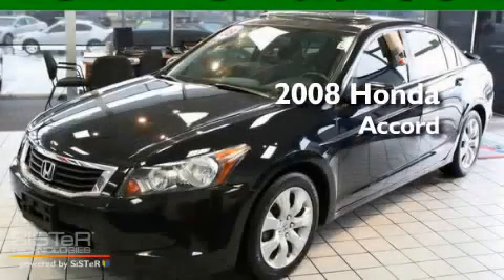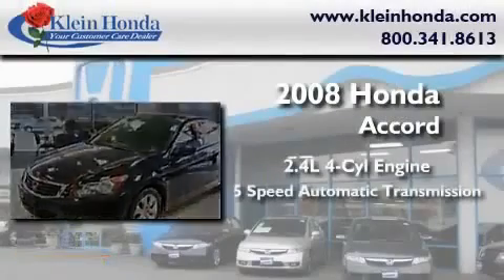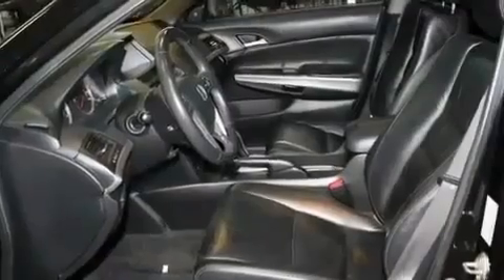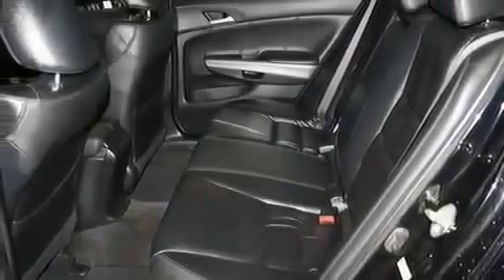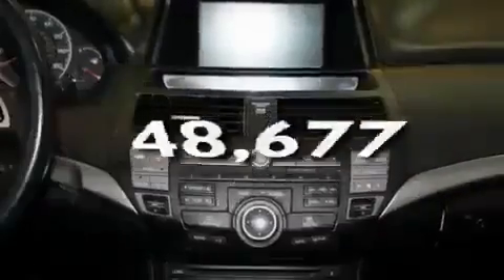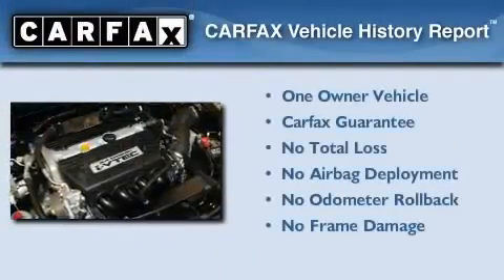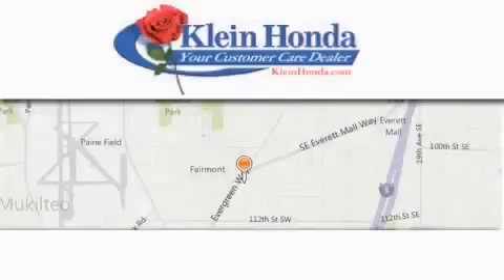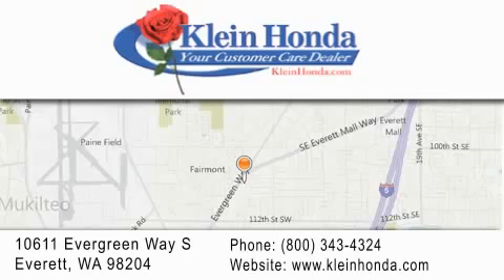Used Honda Accord 2008 for Sale in Lynnwood at Certified Dealer Klein Honda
Klein Honda Your Honda Dealer Everett Washington also serving Seattle
Washington, Lynnwood Washington, Bellevue Washington, and Kirkland
Washington. We offer many used Honda Seattle Everett at sale prices. Come
Check out Klein Honda Used Car locations in Everett WA that is 15 miles
north of Seattle, Washington
Klein Honda located near Seattle offers all new and used Honda models of
ACCORD COUPE, ACCORD SEDAN, ACCORD CROSSTOUR, CIVIC HYBRID, CIVIC COUPE, CIVIC SEDAN, CR-V, ELEMENT, FIT, INSIGHT, ODYSSEY, PILOT, and the
RIDGELINE. Klein Honda also located near Lynnwood is offering financing options on
Honda Car Loans, Honda Car Credit, Bad Auto Credit Loans, Sub-prime Auto
Loans, and Credit Help. Come experience our used Honda store today!